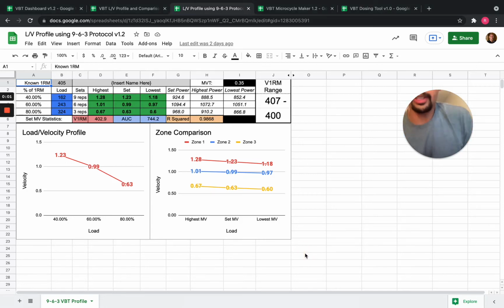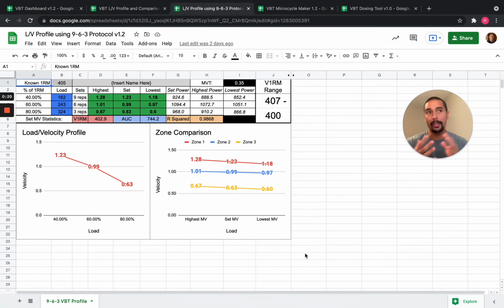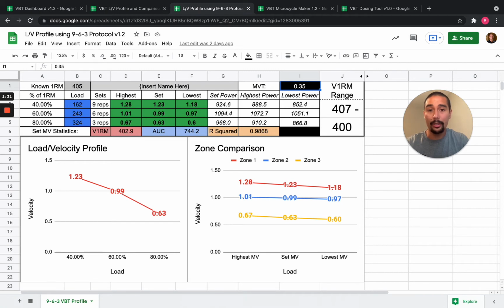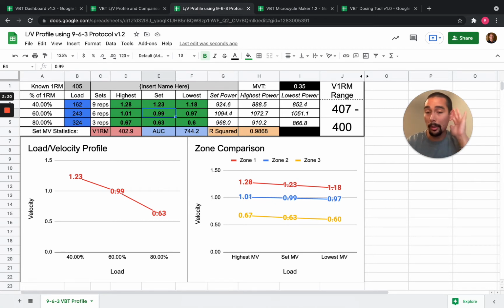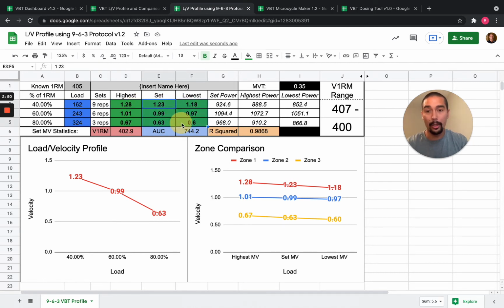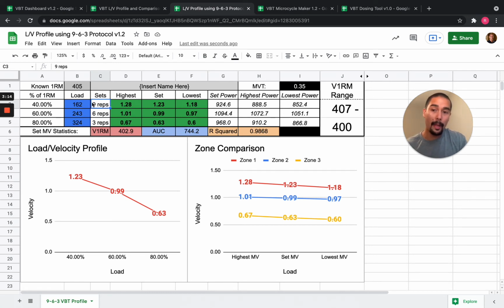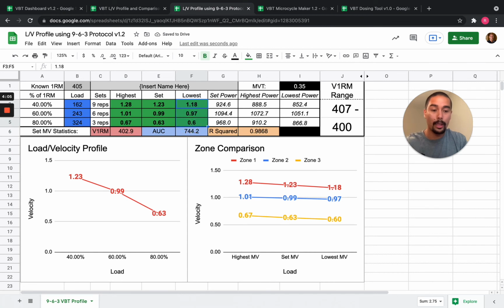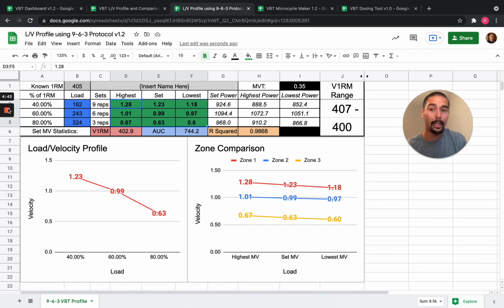Load/Velocity Profile using 9-6-3 Protocol v1.2 in Google Sheets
Google sheet for creating a Load/Velocity profile with Richard Burnett's 9-6-3 protocol. Using this protocol establishes "Zones" for in-depth strength assessment with a proprietary calculation using 3 Mean Velocity (MV) measures per set (highest, set average, and lowest) to give the most accurate L/V profile you can.

Zone 1: 40% represents speed-strength

Zone 2: 60% represents strength-speed (typically most power output)

Zone 3: 80% represents absolute-strength

Once the data is entered into the blue and green cells, an accurate V1RM range is produced that predicts what the users 1RM could be assuming the r squared value is great than 0.987. Other metrics such as power and AUC also provided along with charts that represent profile and comparison of zone data.

Upon purchase you will receive email notifying you that access has been granted. The link here will provide you with a copy of the Google sheet containing the VBT tool you purchased.